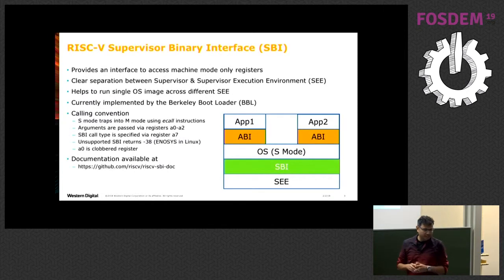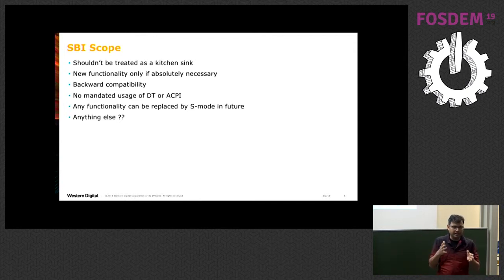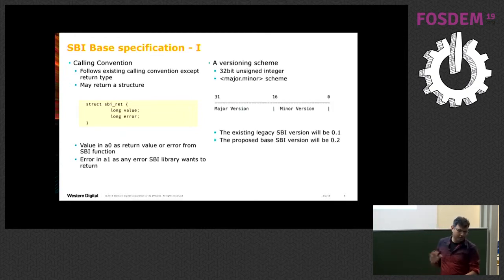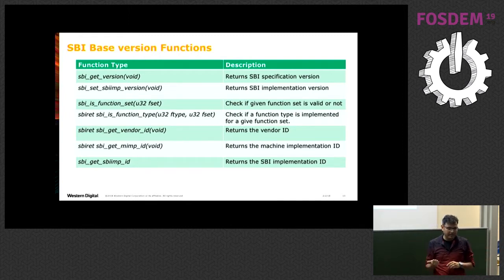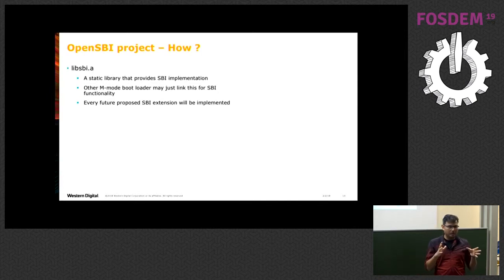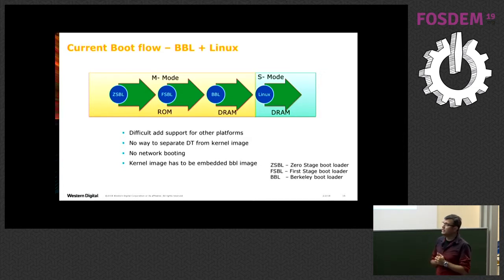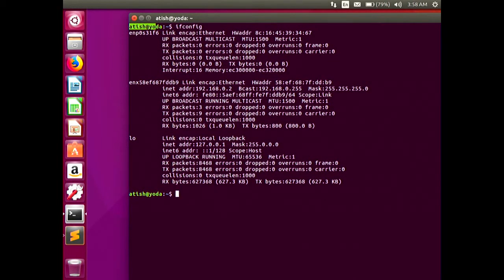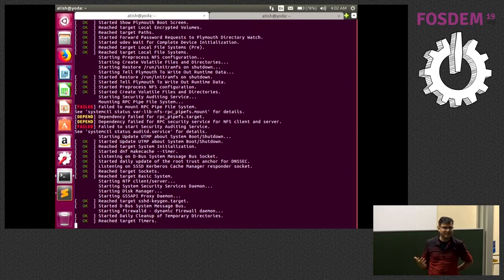The Future of Supervisor Binary Interface(SBI) in RISC-V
Fosdem 2019